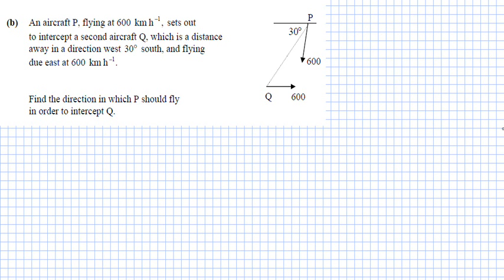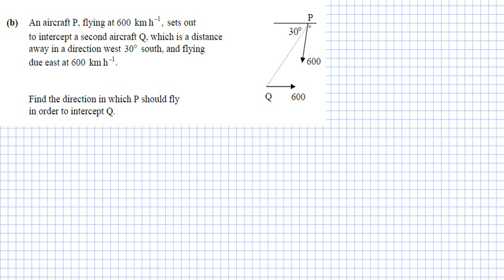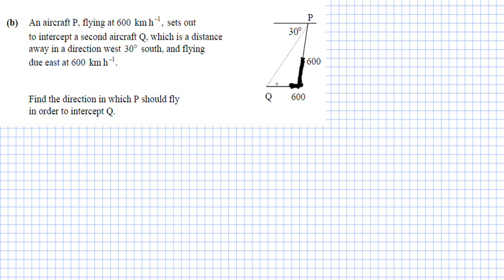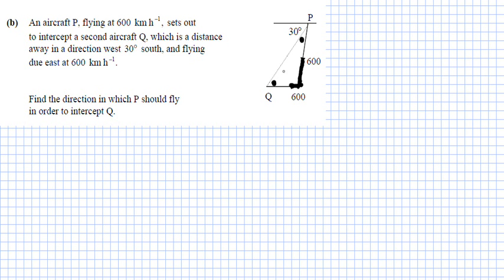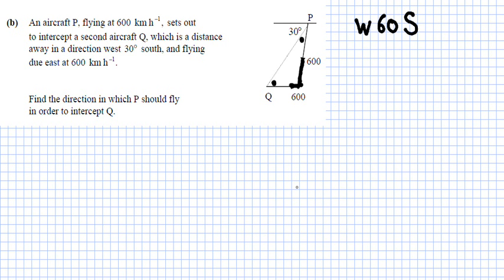Leaving Cert Honours Applied Maths Question done SUPER FAST!